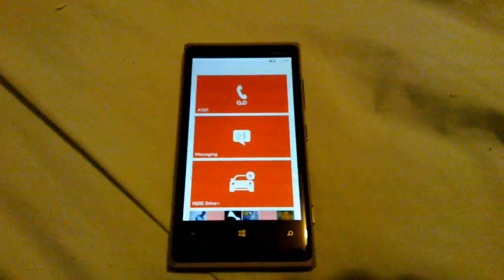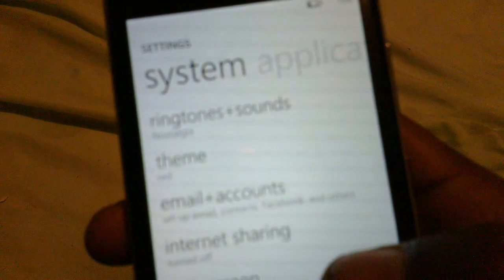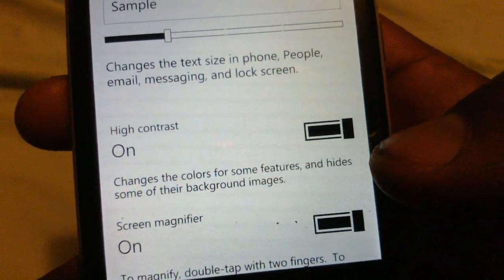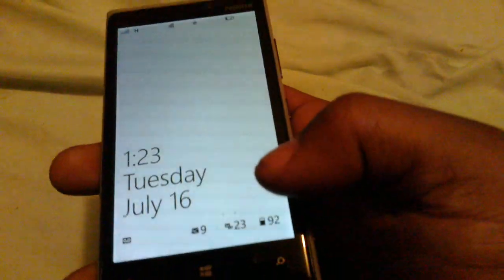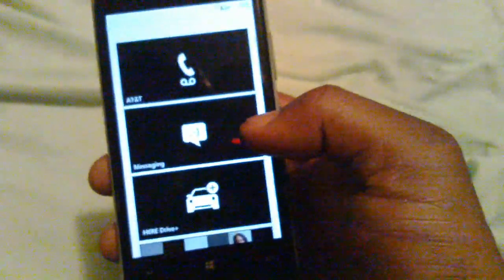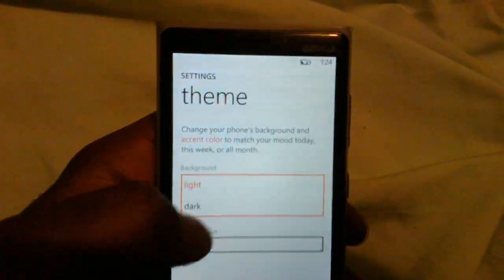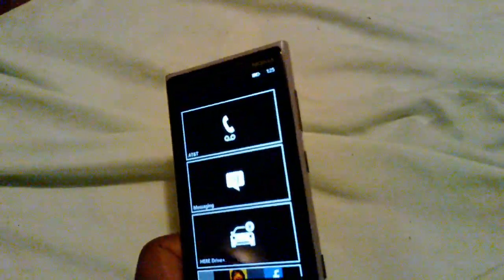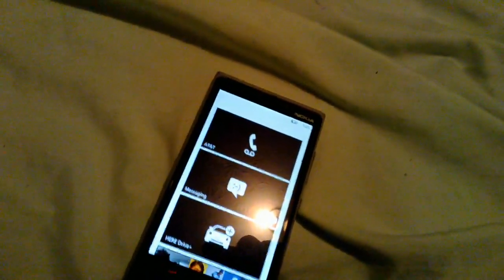How to get black tiles on your Windows Phone Start screen.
Press Ease of access in Settings, then by pressing the High contrast button gives you black colored tiles.